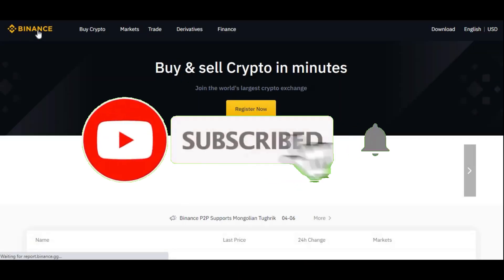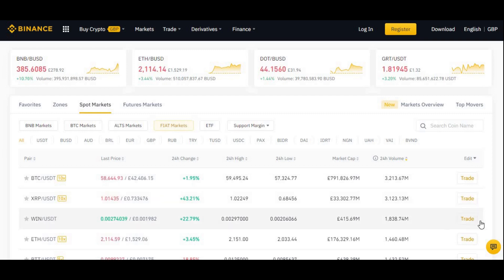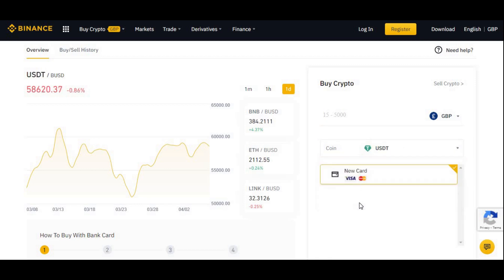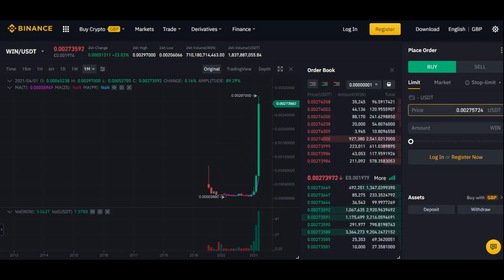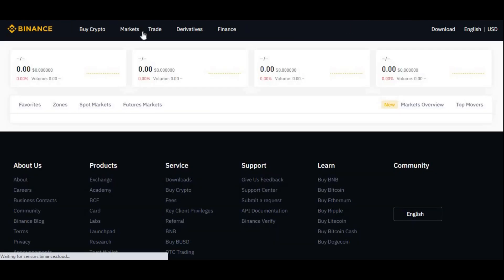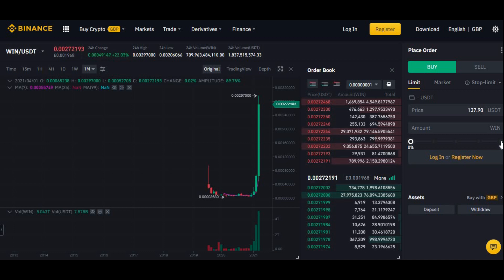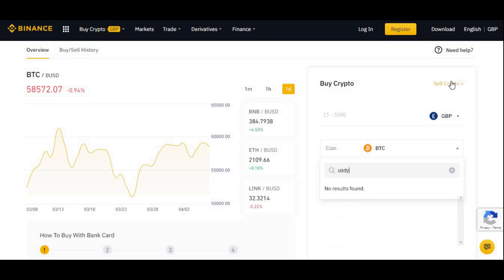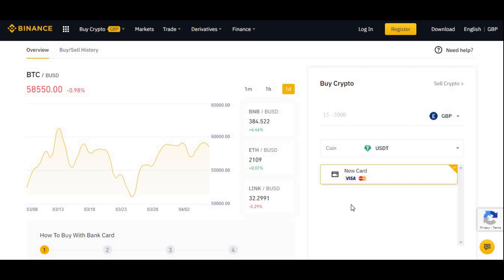HOW TO BUY WINK (WIN) - EASY WAY - STEP BY STEP PROCESS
In this video I am showing you guys how to buy the cryptocurrency called WINK (WIN), on binance. This is a step by step process on how to buy WINK.